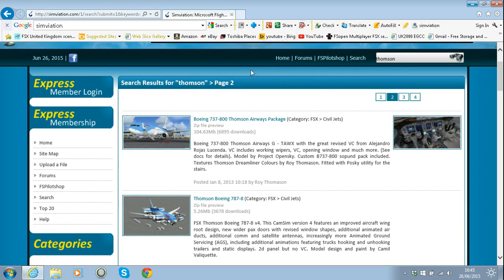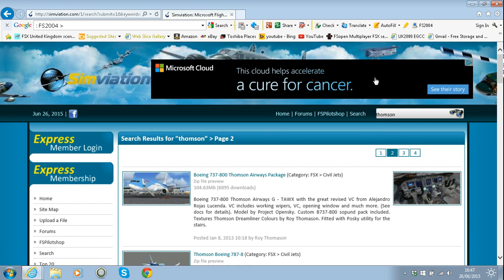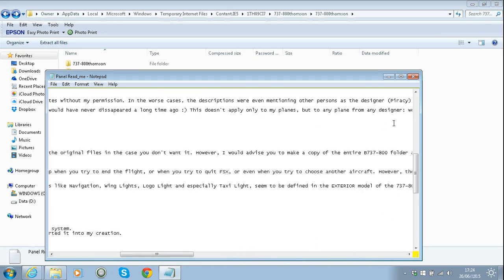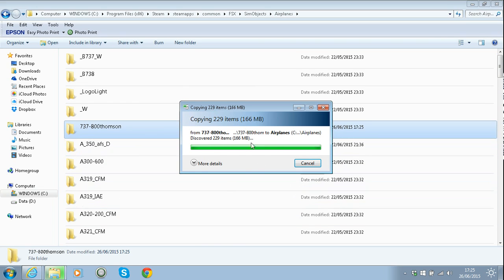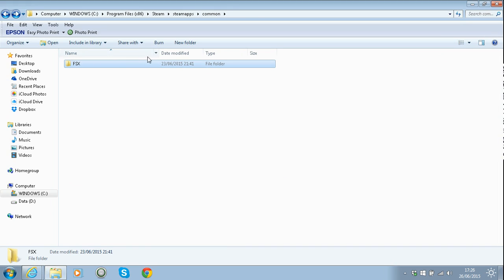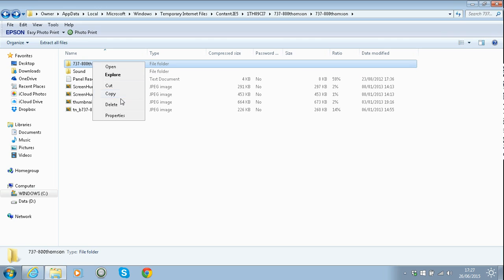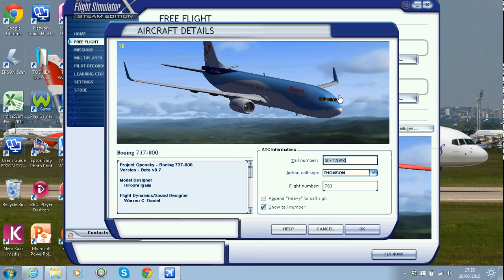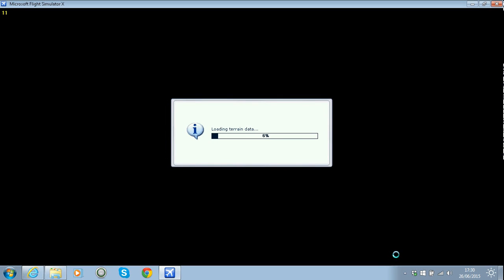Tutorial: How to install add-on aircraft into FSX steam edition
Today I decided to do a quick tutorial on how to install add-on aircraft onto FSX steam edition. I thought this would be a good idea because I had some problems when downloading add-ons myself the first time and I though the videos on YouTube didn't help me much. Hopefully this helped you guys, any problems I will be happy to help with in the comments!